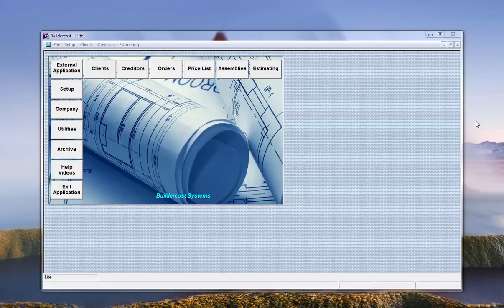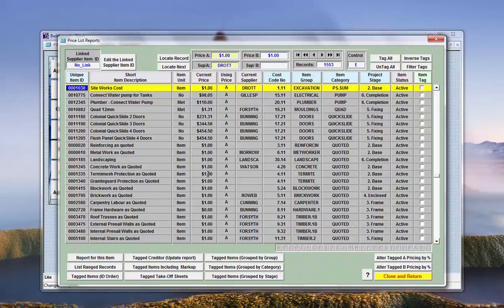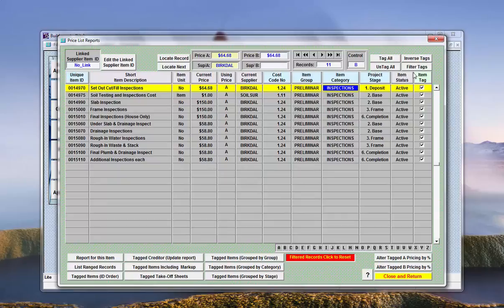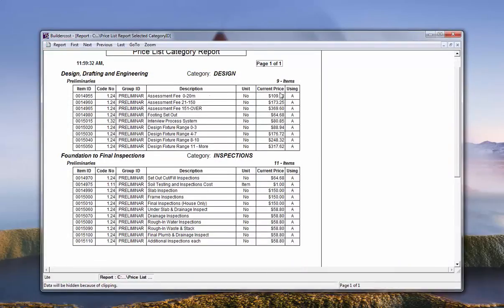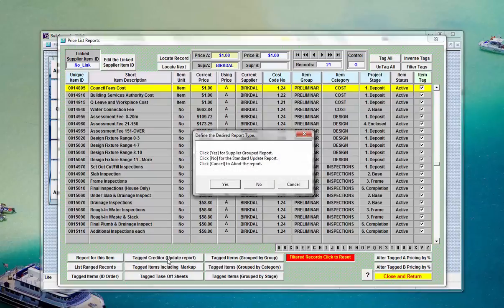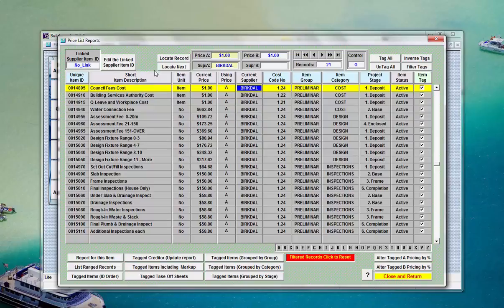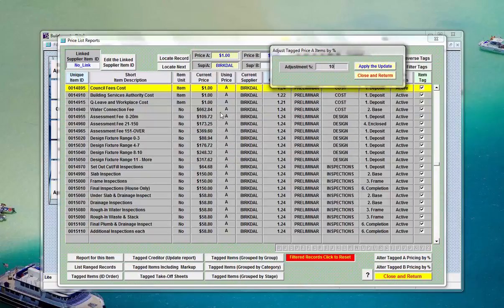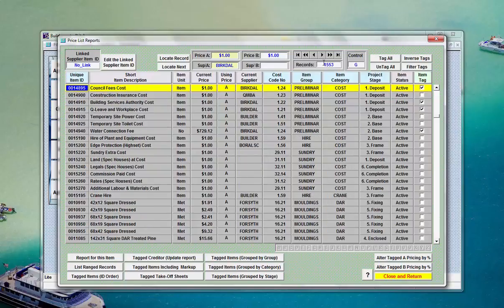Selecting and Printing Price List Reports